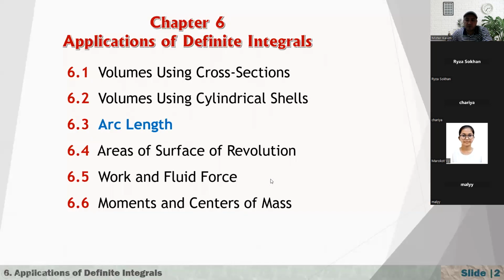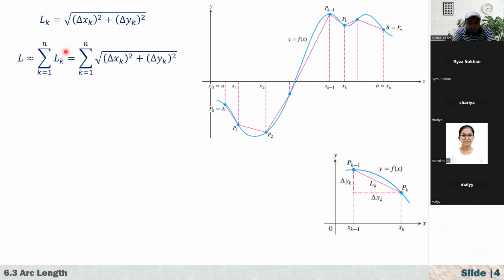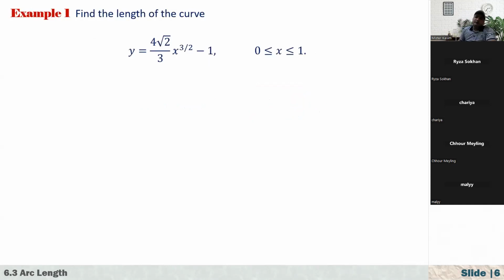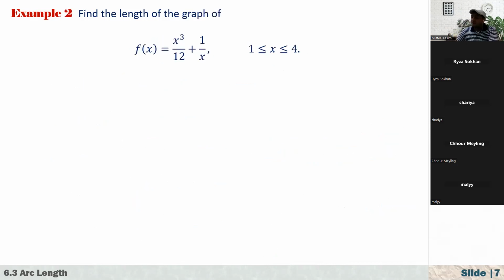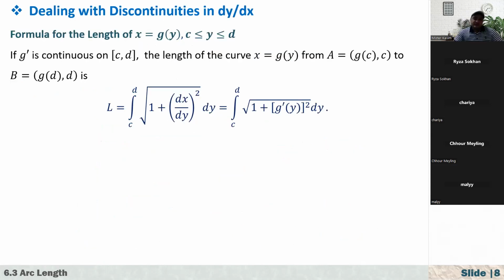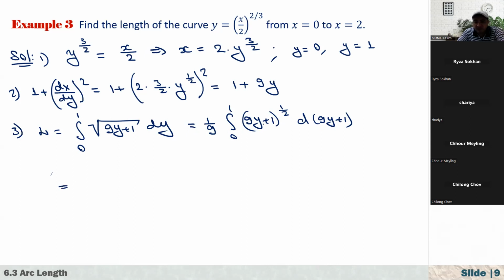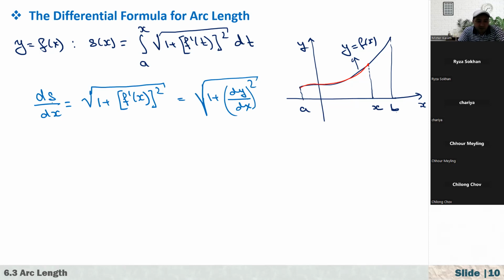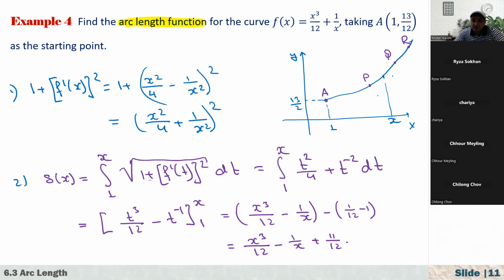M131 |2023-05-06| 6.4 Arc Length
Chapter 6 | Applications of Definite Integrals
6.1  Volumes Using Cross-Sections
6.2  Volumes Using Cylindrical Shells
6.3  Arc Length
6.4  Areas of Surface of Revolution
6.5  Work and Fluid Force
6.6  Moments and Centers of Mass